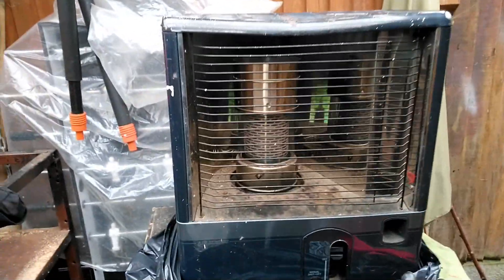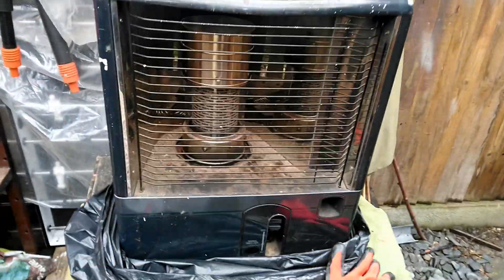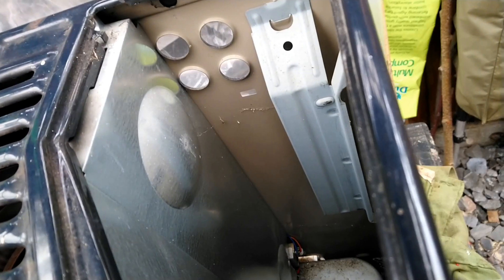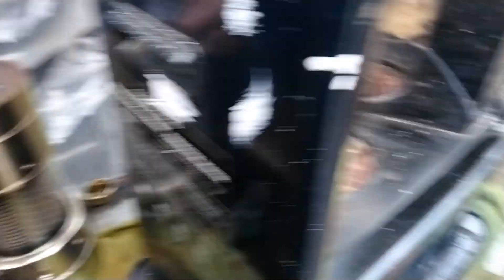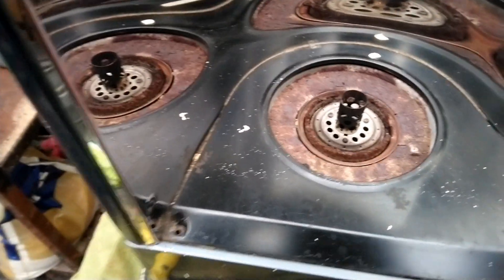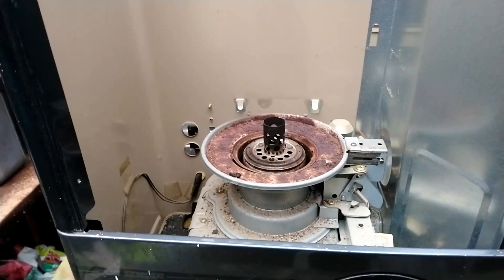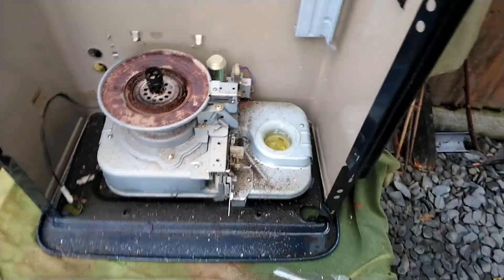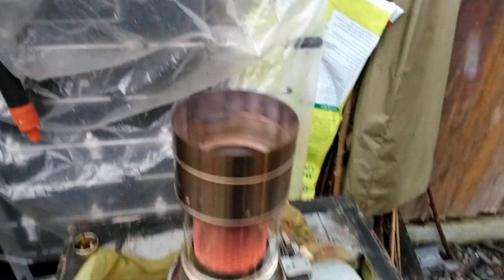Paraffin Heating using a Corona Radiant Heater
Wanted something cheap to run in our summerhouse during the winter months, managed to pick up this Paraffin heater for a really good price, lets see if we can get it working!